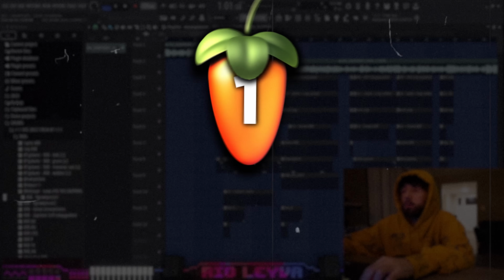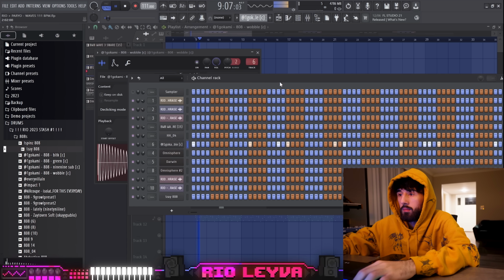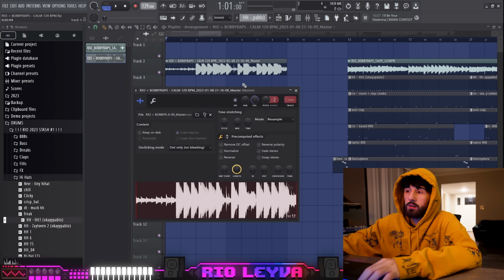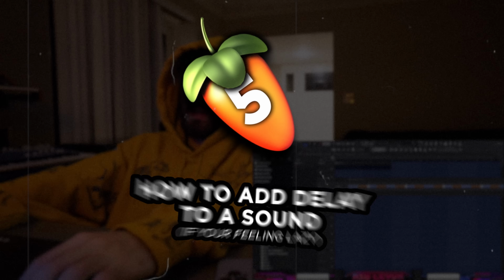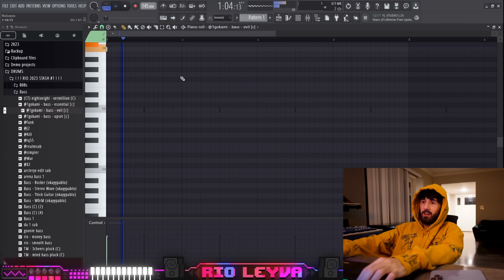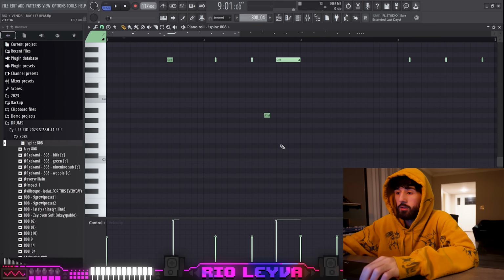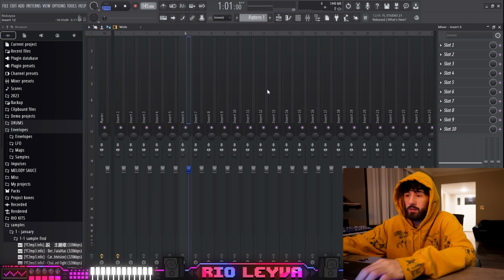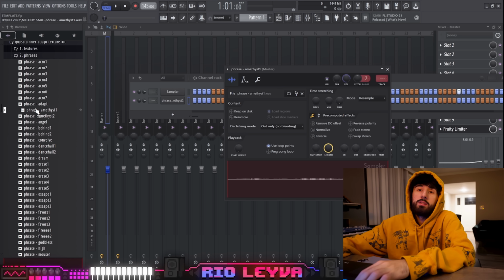BILLBOARD #1 FL STUDIO TIPS